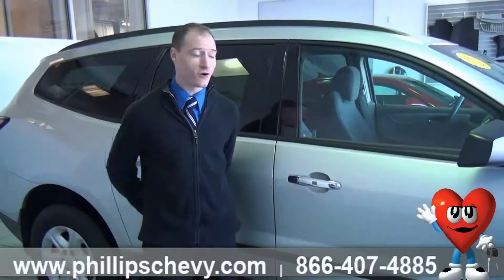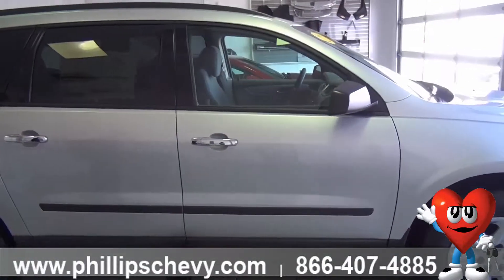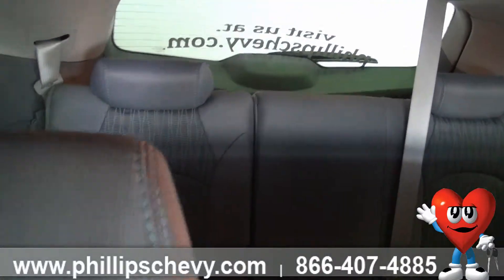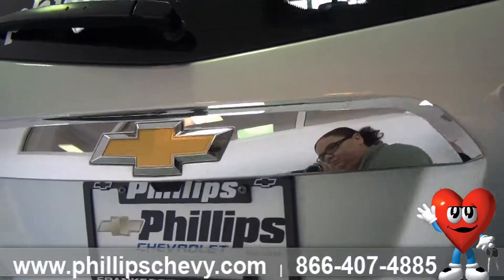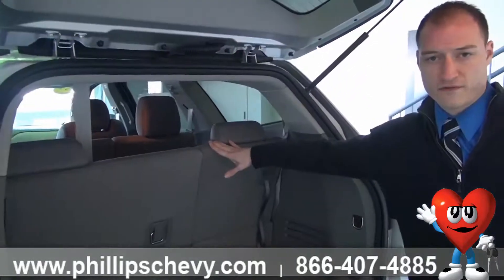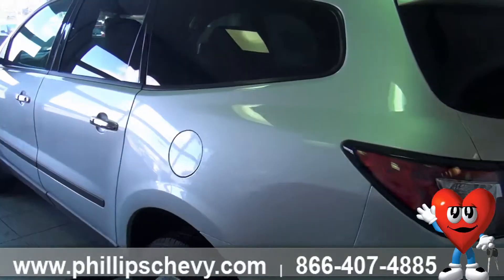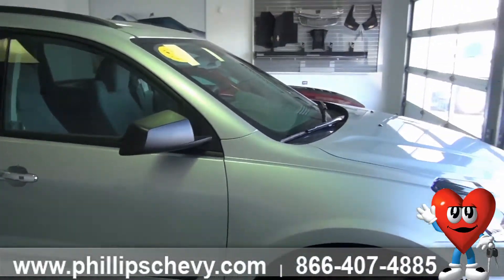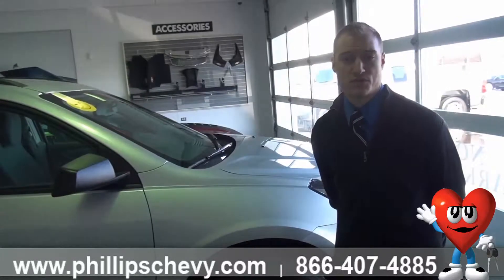Phillips Chevrolet - 2014 Chevy Traverse Exterior - Internet Special - Chicago Dealership New Car